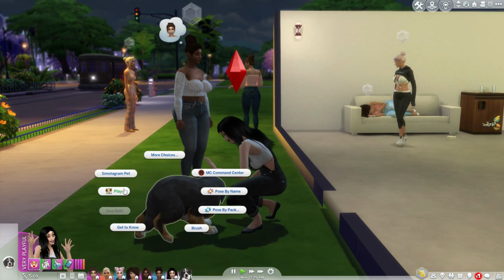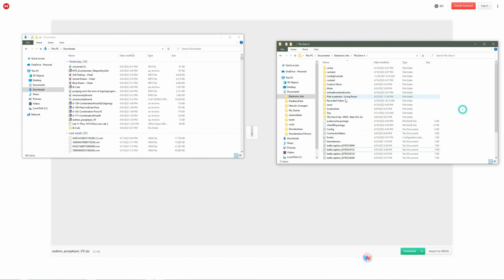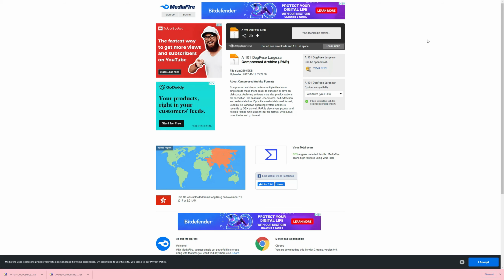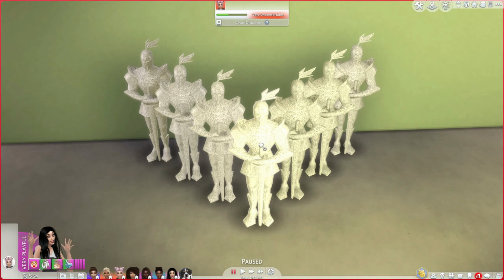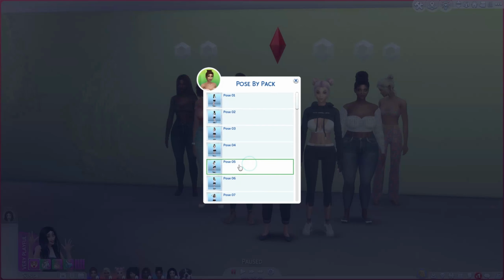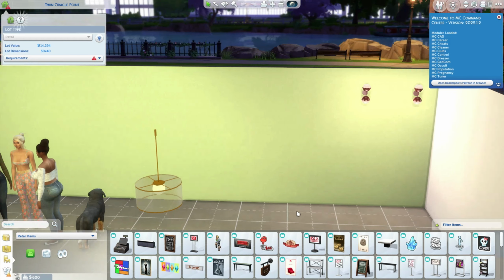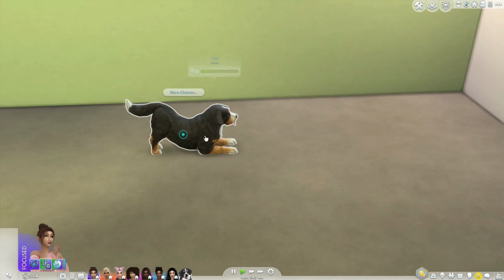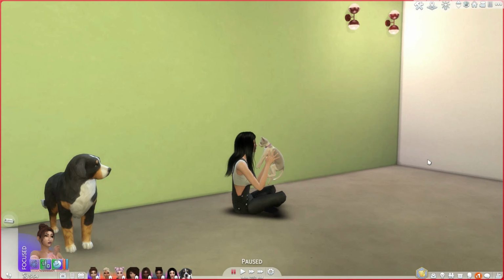HOW TO INSTALL/ USE POSE PLAYER & PACKS | THE SIMS 4 2022 TUTORIAL 🌸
Socials:
Twitch Schedule: Tues & Thurs. 7pm CT

Timestamps
0:00 Intro
0:37 Download Player
1:04 How To Install A Mod
2:00 Teleporter + Pose Packs
2:52 Location Set Up
3:22 Teleporter Set Up
4:12 Assigning Poses
5:10 How To Take Screenshot
5:26 Group Poses Tutorial
6:55 Pet Poses Tutorial
7:57 Using Wrong Packs
8:40 Sim & Pet Poses
9:13 Outro